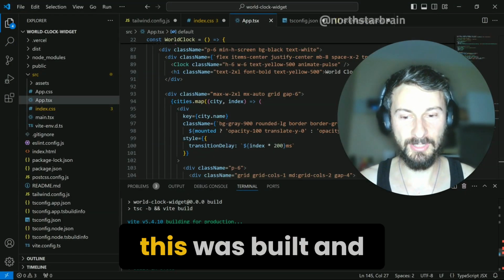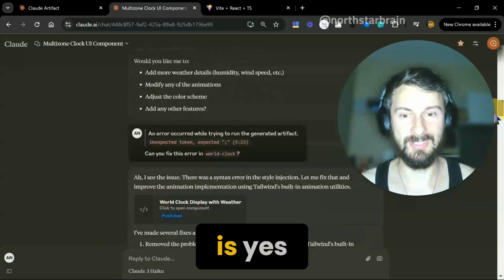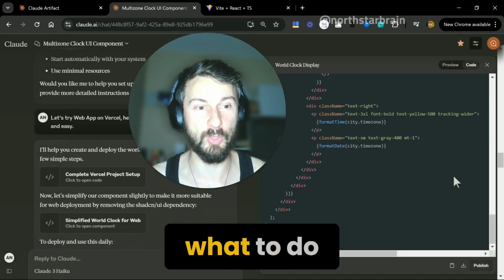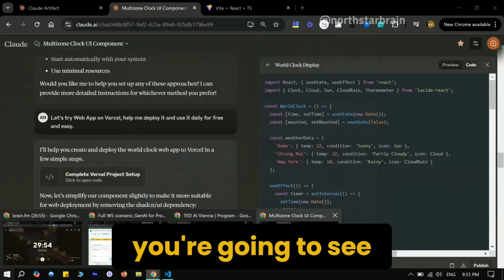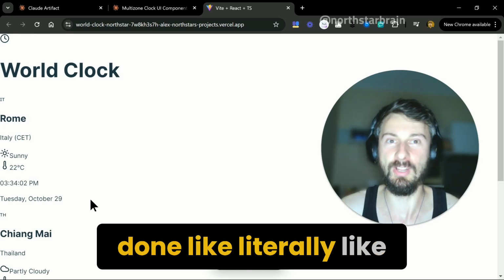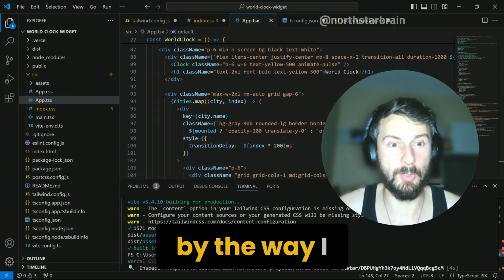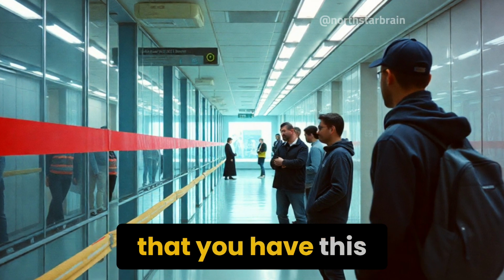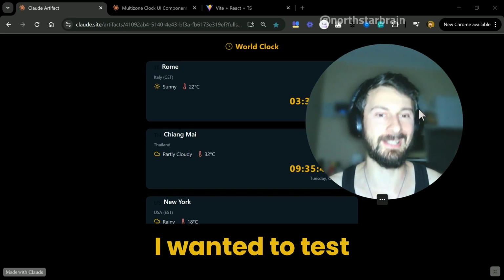Your App in 3.6 Seconds - NO Coding!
SECRET: AI 🔖

1. Use the NEW Claude Sonnet 3.5 @AnthropicAI
2. Have an idea for an app
3. 0 coding knowledge.

Coded completely by AI, deployed on Vercel in 3.6 seconds, it WORKS.

👋🏻 I'm Alex Northstar, an AI productivity & automation consultant for teams. Previously a corporate trainer who helped Google. Talked about smart chatbots already in 2018.